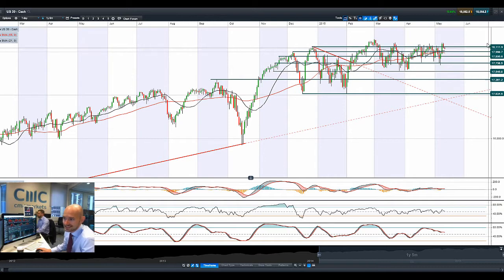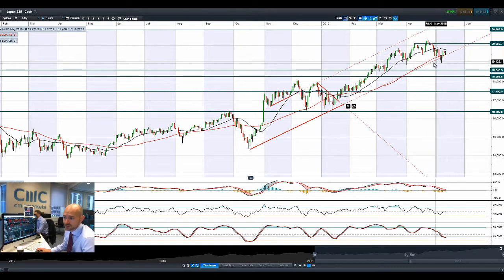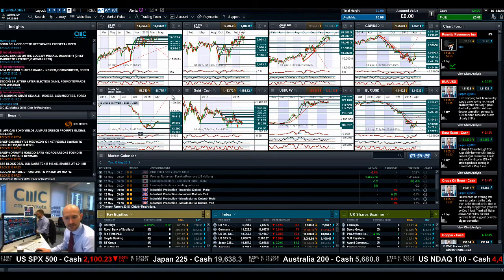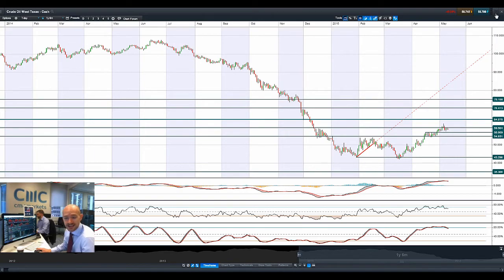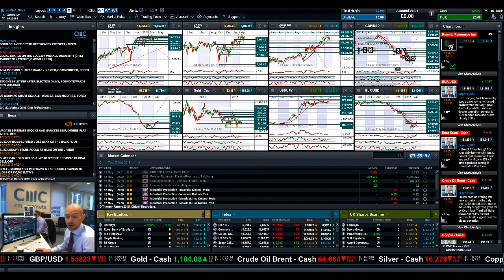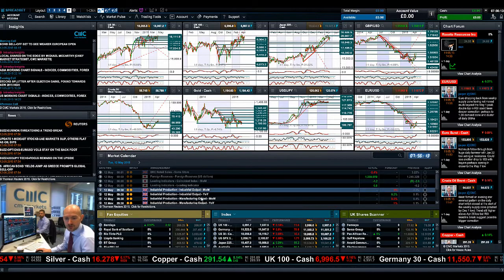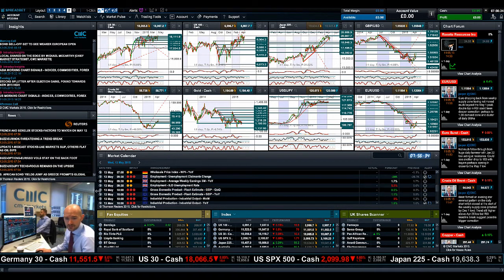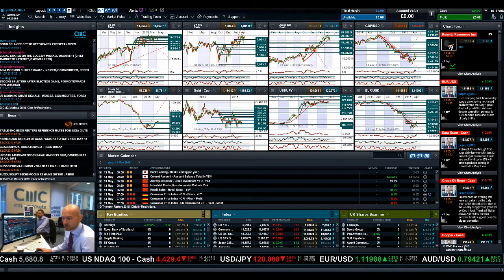Stocks retreat, GBP/USD nears 1.56, EUR higher as Greece negotiations cont. CMC Markets 12th May